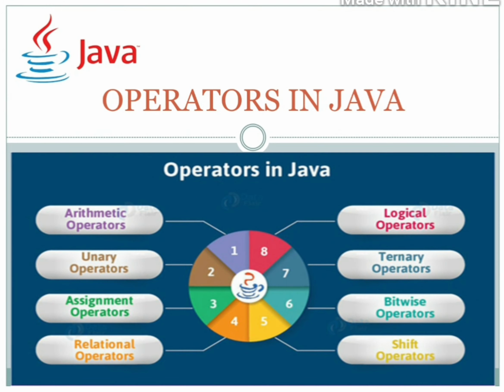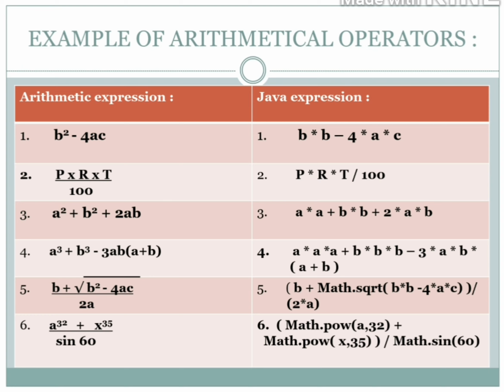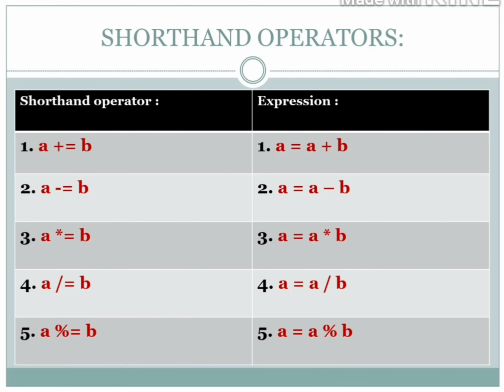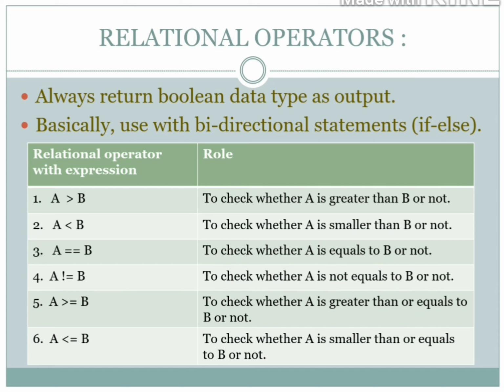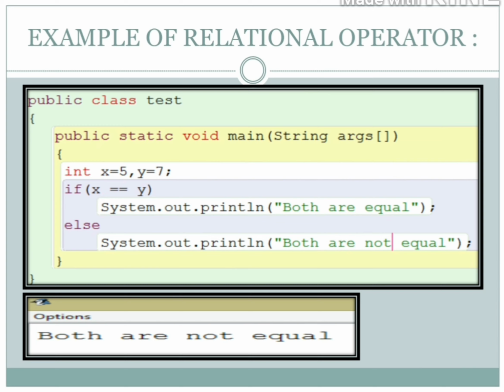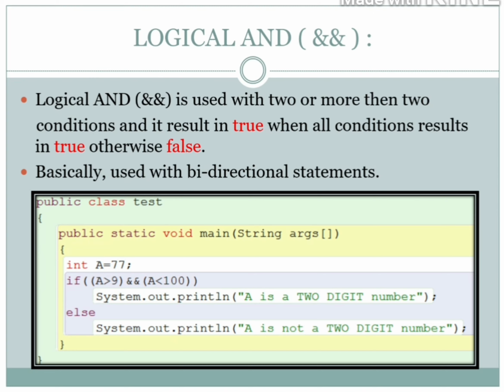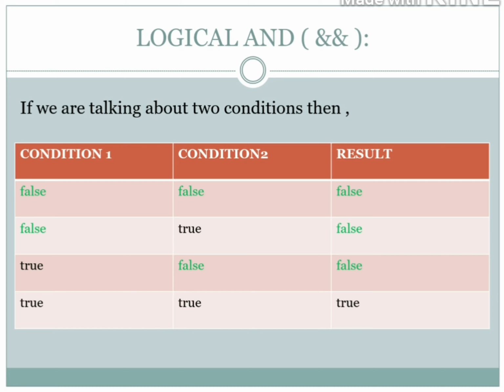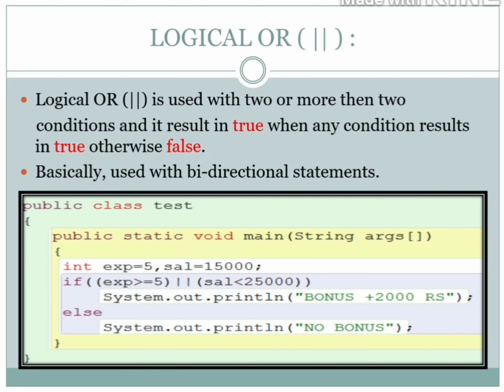Operators in Java | Java Expressions | Shorthand Operators | Relational Operators | Logical Operator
Learn about Operators in Java.
Arithmetic Mathematical Expression to Java Expression.
Shorthand Operators in Java.
Programming of Logical Operators ( NOT , AND , OR )
Hierarchy of Operators.

Presented by:
Ms. Neha Kanojia
Qualification:
BSC(Computer Science)
Still learning..